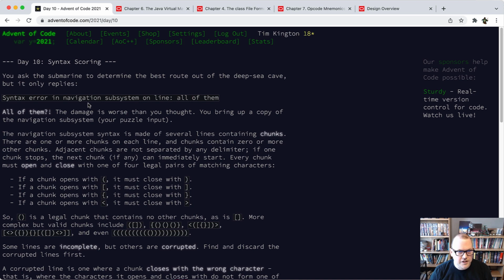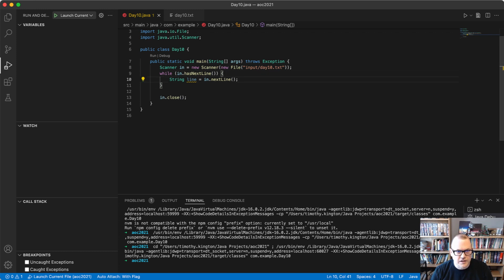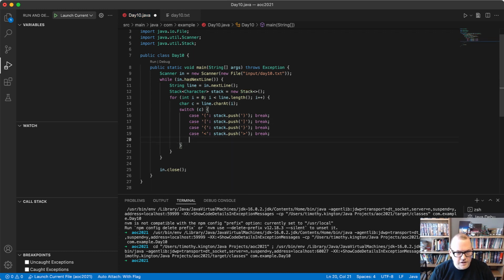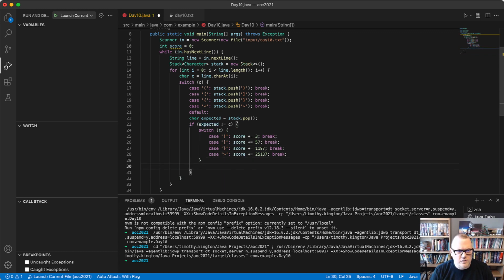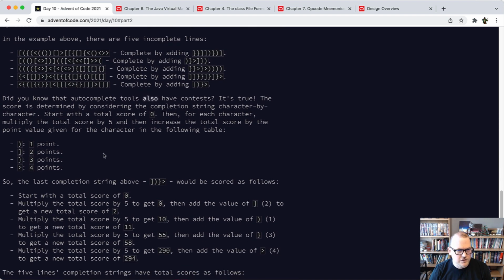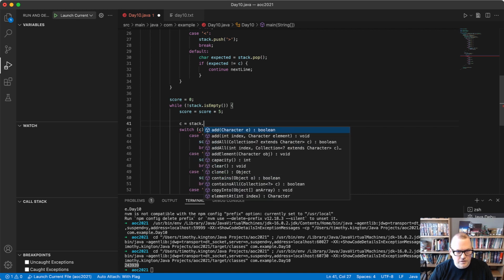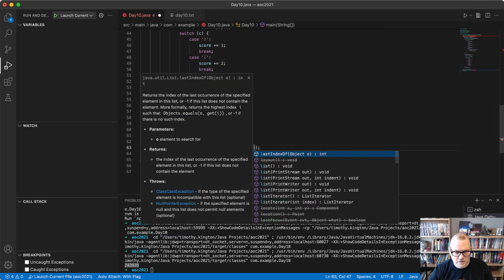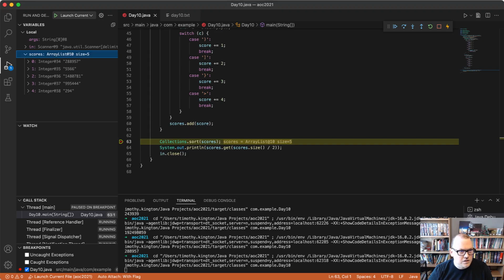Advent Of Code 2021 - Day 10